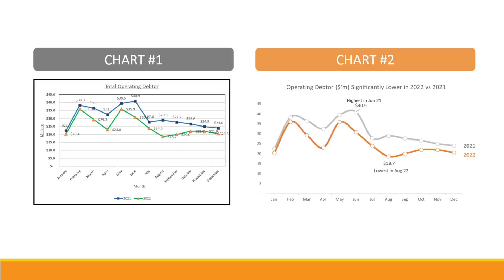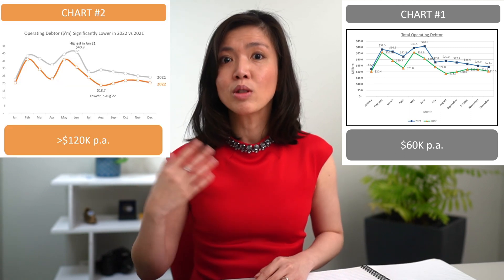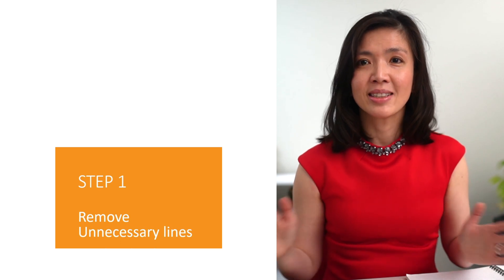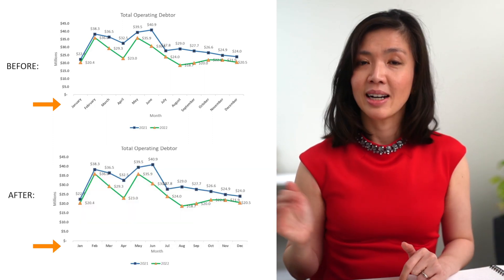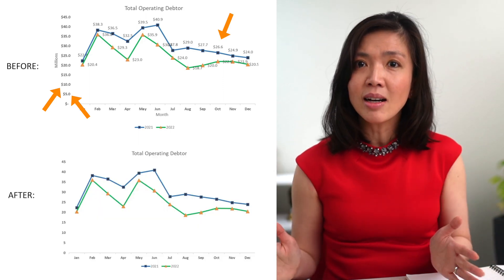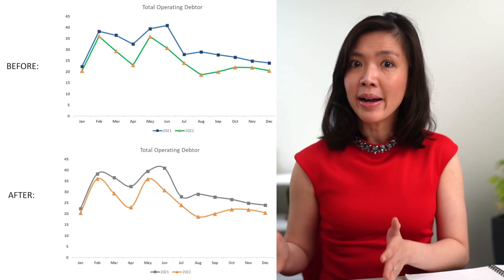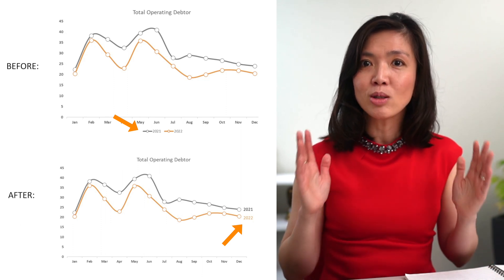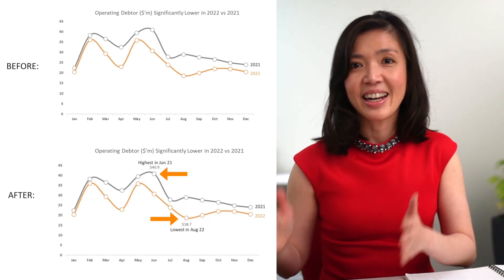How to create Elegant & Informative Charts like a Pro ?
Apply data visualisation techniques used by professionals, by following the 10 Steps which will  transform novice looking charts into professional looking charts...

Bad charts are every where. they are messy, cluttered, cheap and unprofessional looking.
Many people are not sure what to do, to elevate the look and feel of their charts.
In this video, I have laid out the 10 steps which you can use a future check list, to improve the look & feel of your charts, so that your work is professional looking and so that you will be taken seriously by your boss.

The 10 data visualisation techniques outlined in this video can be applied to any charts that you are creating in the future. Once you have mastered the data visualisation techniques shown in this video, your charts will begin to stand out from the rest of your peer.

Hope that this video will transform not only your charts, but also career and your life !!!

Cheers,
Isabella Susilowati

Timelines:
00:00 Introduction
01:19 How to Elevate The Look & Feel of your Charts
01:25 Step 1, Remove Unnecessary lines
01:42 Step 2, Remove Slanting words
01:53 Step 3 Delete Unnecessary words
02:09 Step 4, Don't show too many numbers
02:30 Step 5, Smooth your line charts
02:37 Step 6 Minimise the no of colours in the charts
03:02 Step 7, Choose simple round shape for data marker
03:22 Step 8, Legend placement & colour
03:39 Step 9, Write Meaningful Title
03:53 Step 10, Highlight & draw out key insights using combination of words + numbers
04:08 How we put all the step in action in Excel
04:13 Step 1, Remove Unnecessary lines
04:33 Step 2, Remove Slanting words
04:45 Step 3 Delete Unnecessary words
04:53 Step 4, Don't show too many numbers
05:20 Step 5, Smooth your line charts
05:34 Step 6 Minimise the no of colours in the charts
06:04 Step 7, Choose simple round shape for data marker
06:55 Step 8, Legend placement & colour
07:40 Step 9, Write Meaningful Title
07:59 Step 10, Highlight & draw out key insights using combination of words + numbers
09:07 Epilogue

LA55